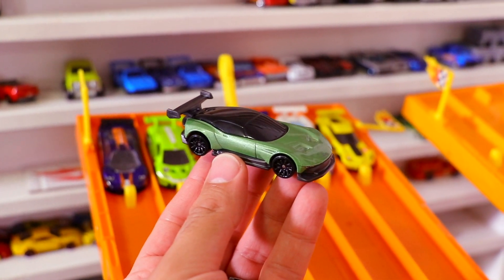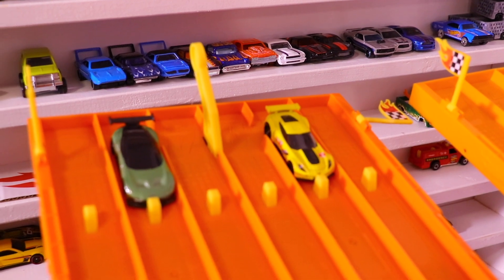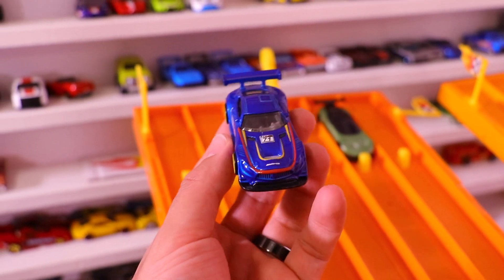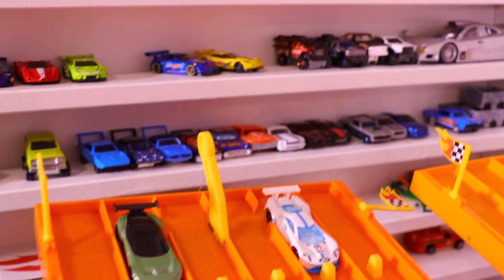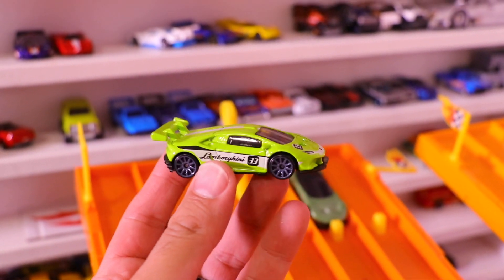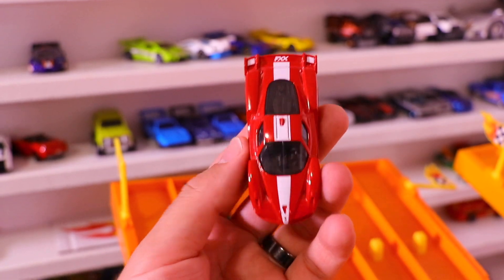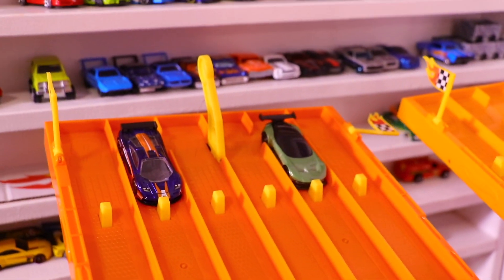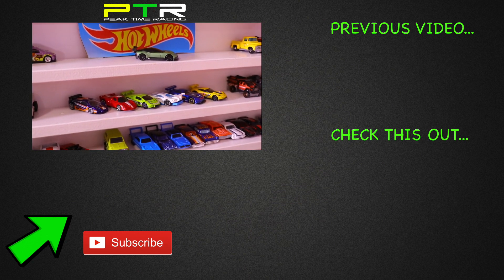Aston Martin Vulvan vs 6 Super GT Exotics - Hot Wheels